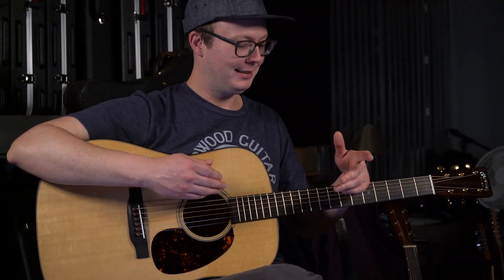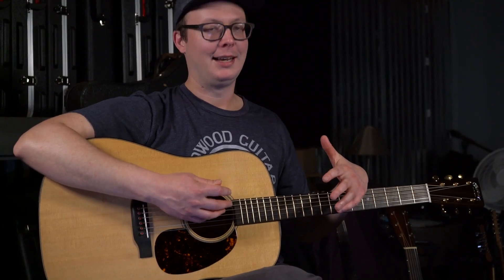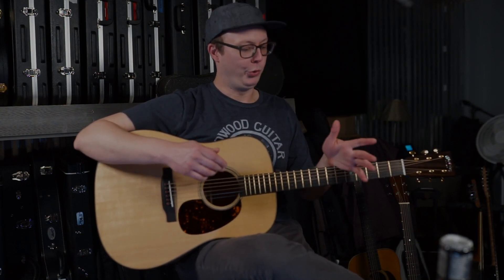Martin D-18 Modern Deluxe | Midwood Guitar Studio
The D-18 Modern Deluxe is a new take on Martin Vintage. This guitar is packed with custom features and modern technology that you have to see, feel, and hear for yourself. The vintage appointments include a Sitka spruce Vintage Tone System (VTS) top, a dovetail neck joint, and natural protein glue construction that give it the rich, fully aged Martin tone that has inspired generations. The look is unlike anything in our production line to date with East Indian rosewood binding, stylish gold frets, gold open-gear tuners, and a unique 1930s style script logo inlaid in pearl on the headstock. Some ultra-modern features include a titanium truss rod, Liquidmetal® bridge pins with red dots, and a composite carbon fiber bridgeplate that boosts volume without adding weight. And we’ve included a new neck shape that is slightly asymmetrical for maximum hand comfort up and down the fretboard. This guitar is anything but standard.